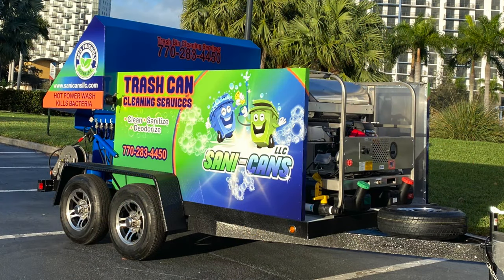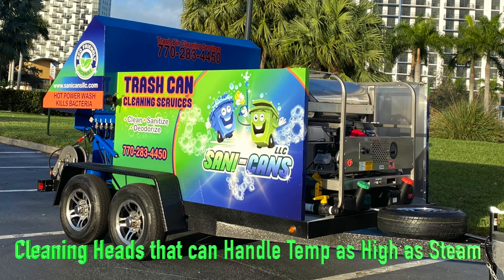Trailer Mounted Bin Washer || Sparkling Bins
Our SB 2 dual trailer is going out to SANI CANS - trash can cleaning services. Many Congratulations to them. They will be servicing the Holly Springs, Kennesaw, Woodstock & Canton area of GA.

This is our most popular trailer system that can pick up two bins at the same time. It has capacity to clean 200 bins per full tank of water.
We are the largest manufacturer of solid waste, compost and recycling containers.

As the leader in the industry, the Sparkling Bins Research & Development team is tireless in their efforts to identify ways build the best and most cost-effective cleaning systems in the bin washing industry. We also own the largest trash bin and dumpster cleaning service in the US which means that we not only manufacture bin cleaning equipment, but we also actively service more clients than anyone else. Because of this two-pronged approach to our business, we utilize the insight we gain from our own clients to help inform what we need to do to create or enhance the equipment we manufacture. We are constantly looking at ways to enhance our equipment to help us service more customers in less time, allowing for the highest profitability possible.

Our latest innovation is our next generation residential dual bin trash can cleaning system. This model is our SB4 – PTO truck mounted bin washing system. With two pending patents, this truck is absolutely one-of-a-kind.

- Dumpster & trash can cleaning trucks for sale.